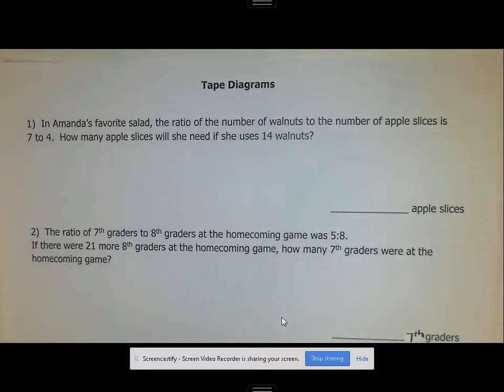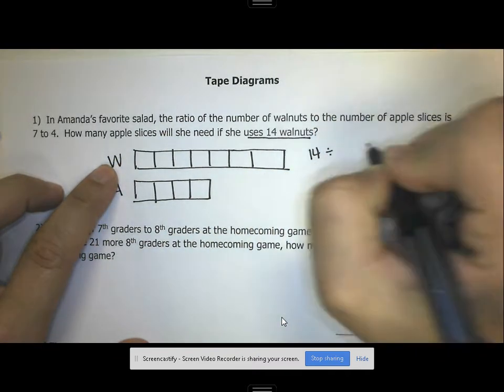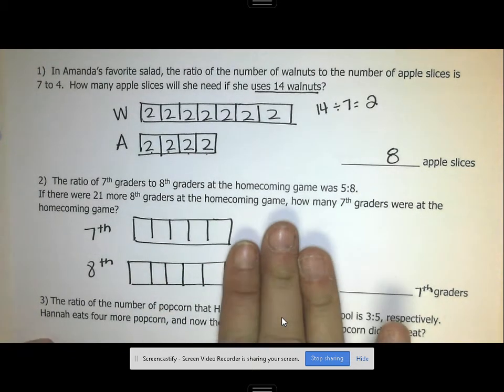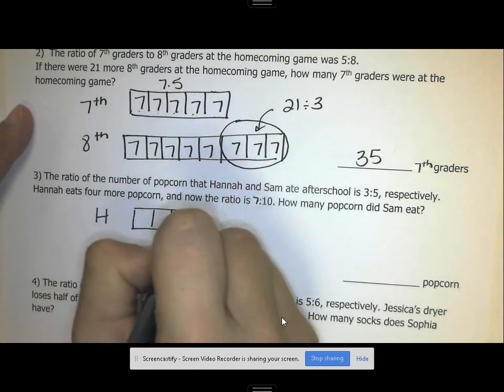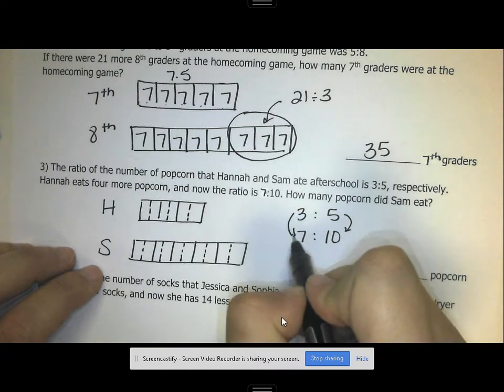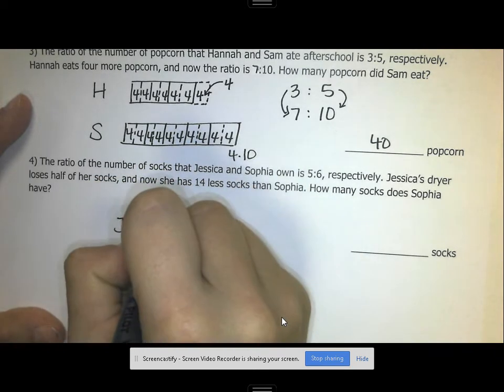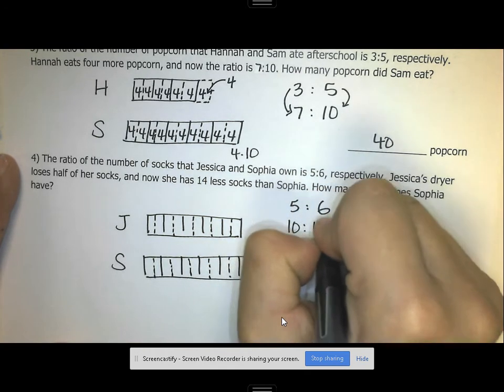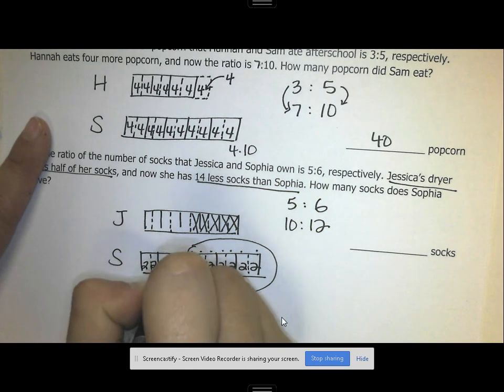Proportional Relationships - TAPE DIAGRAMS